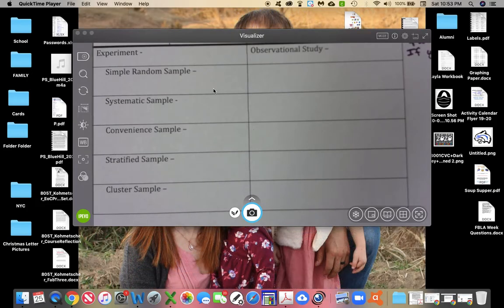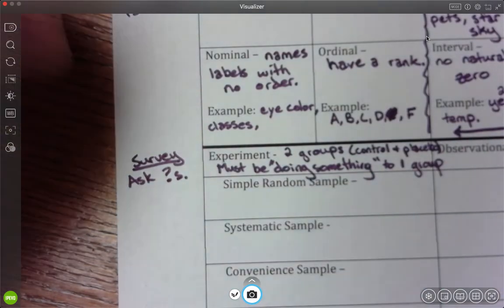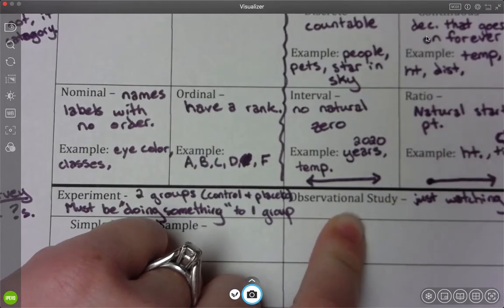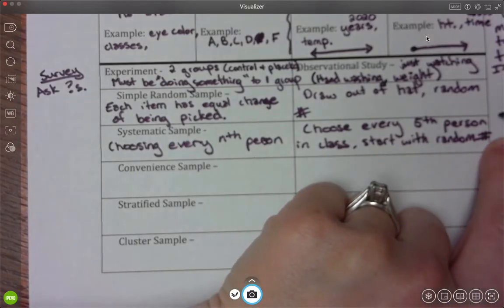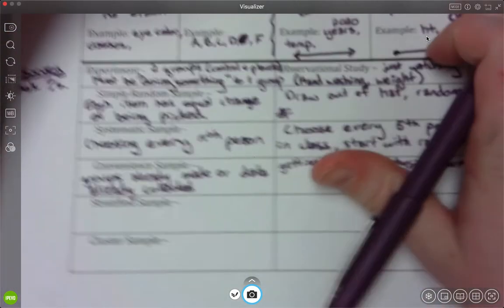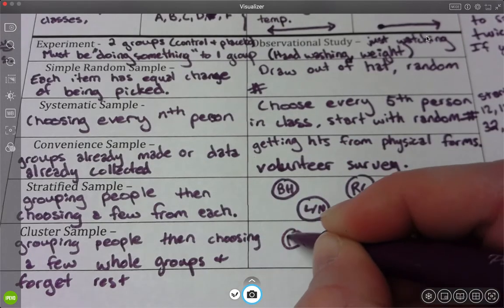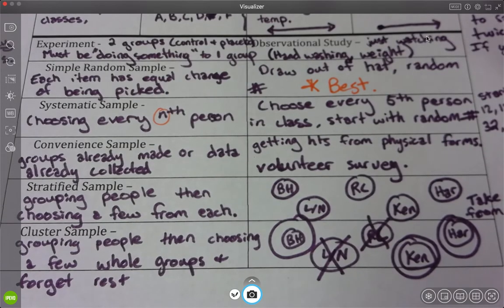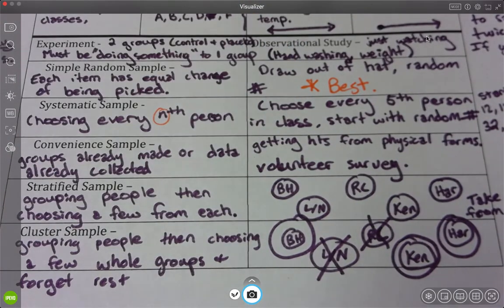STATS CH 1 REVIEW PART B